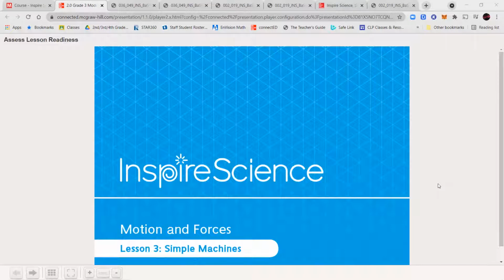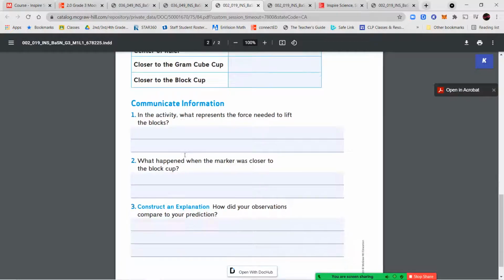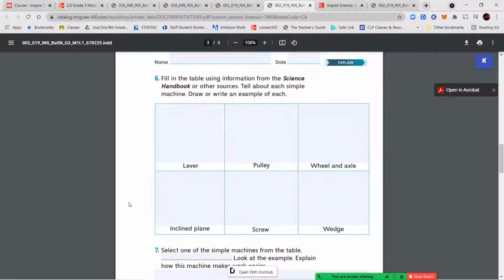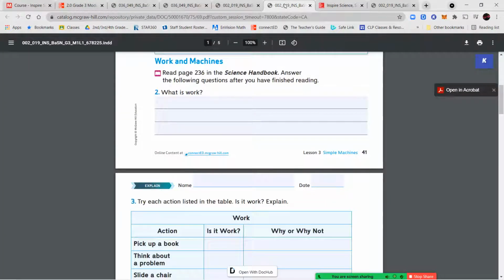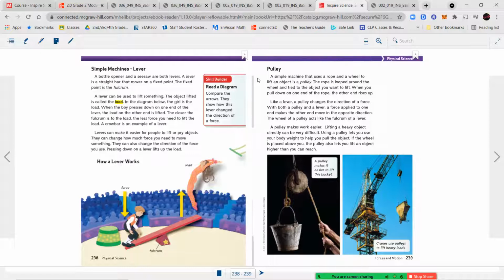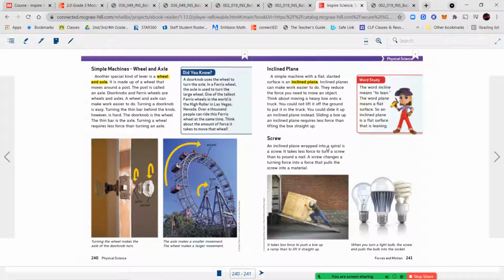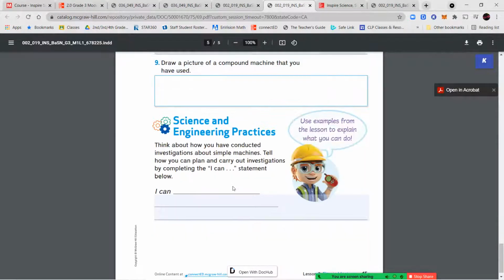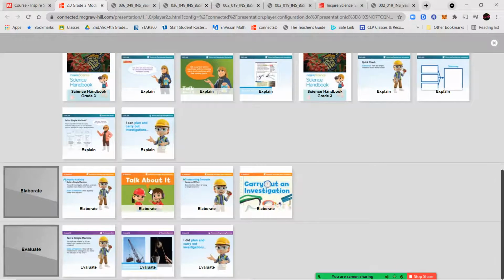3rd Science 1.3 Energy and Motion: Simple Machines